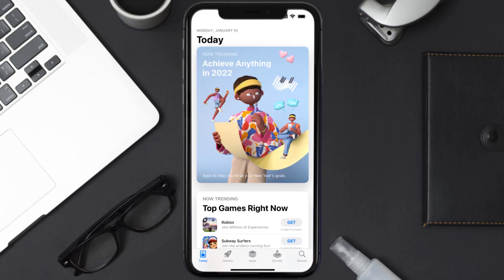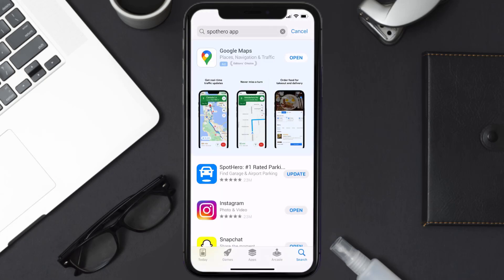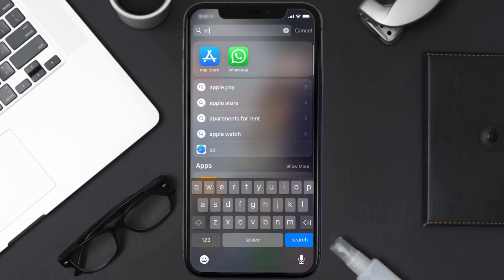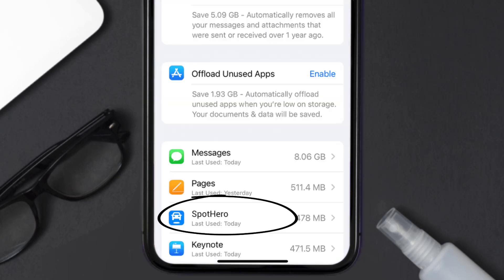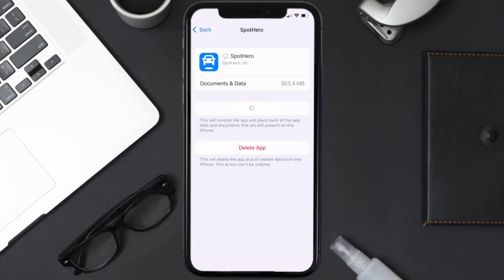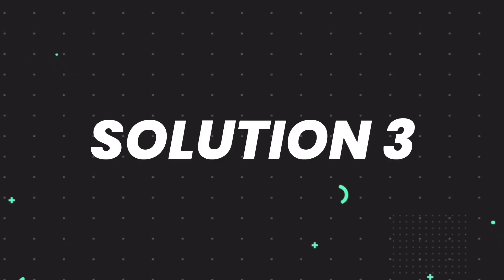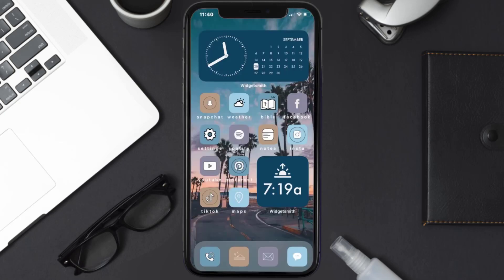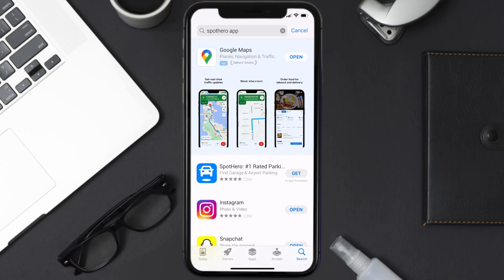SpotHero App Not Working: How to Fix SpotHero App Not Working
In this video, I'll show you How to Fix SpotHero App Not Working. This is the easiest and fastest way to Fix SpotHero App Not Working. Make sure you watch until the end of this video to find out How to Fix SpotHero App Not Working on iPhone. These methods work on iOS 11 as well as iOS 12, iOS 13, iOS 14, iOS 15 and iOS 16. Hope you enjoy!

Video Parts:
00:00 Intro: How to Fix SpotHero App Not Working
00:07 1.Solution: Update SpotHero App
00:27 2.Solution: Clear SpotHero App cache files
00:57 3.Solution: Delete and Reinstall SpotHero App
01:19 Outro: Ending